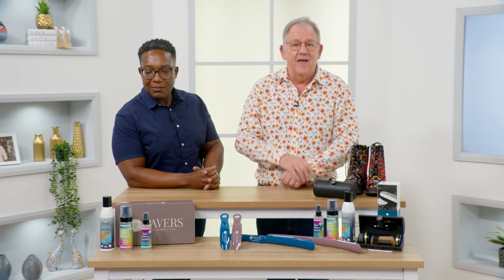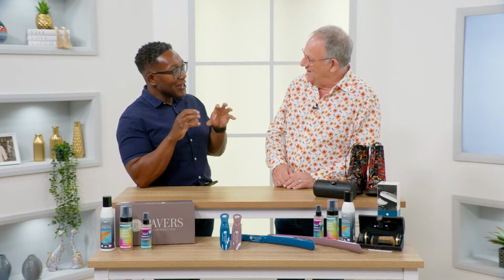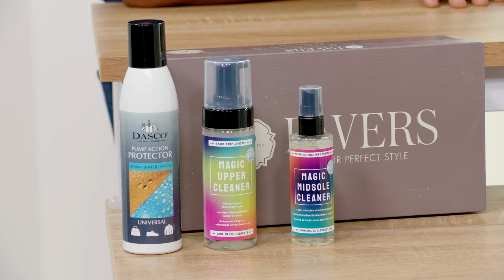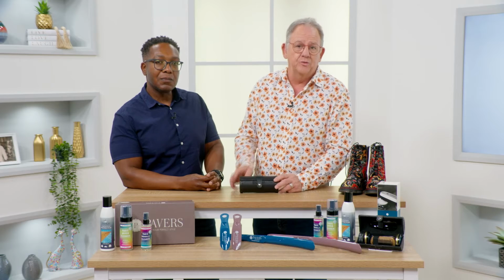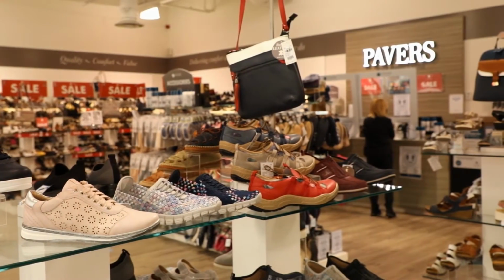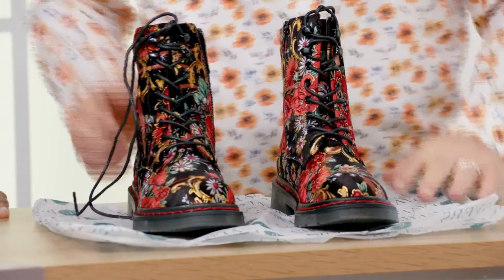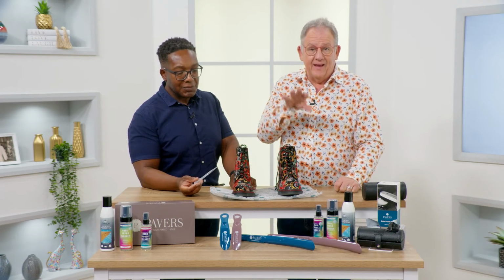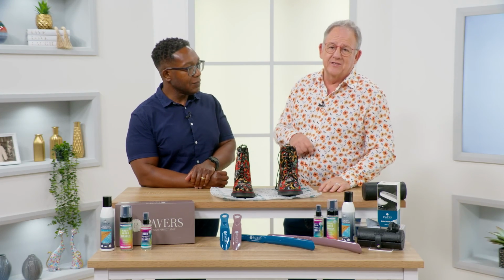Shoe Care and a Guide to IMBOX Shoe Care Protection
Keep your shoes looking in tip top condition with a guide to some of the shoes care we offer at Pavers.  Dexter and John chat through what we offer and also explain how IMBOX works.
We also offer a great range of shoe care in store, so use our store locator guide to find the nearest store to you.